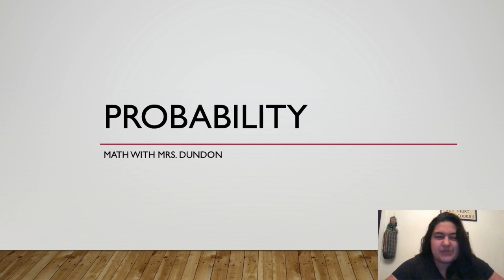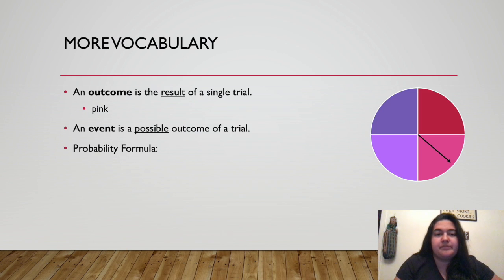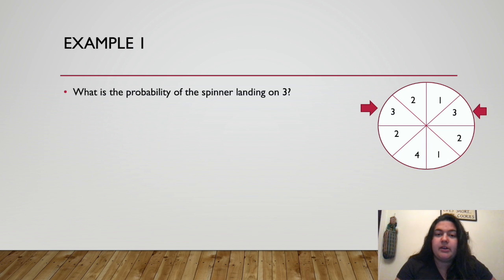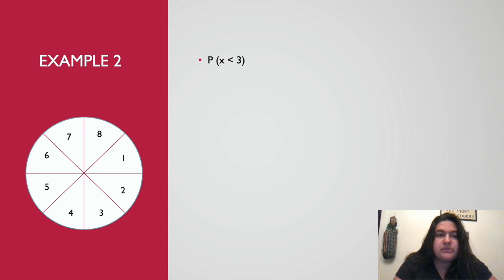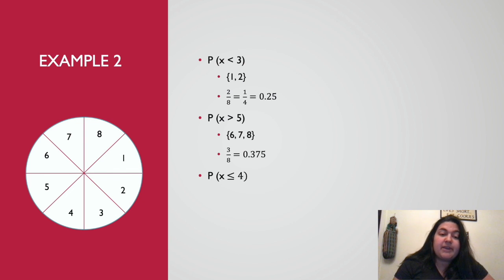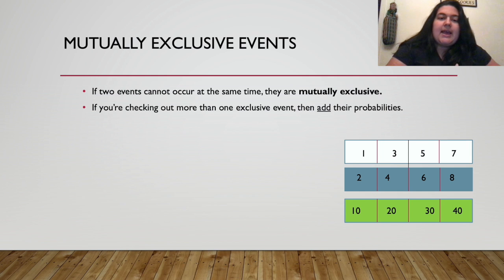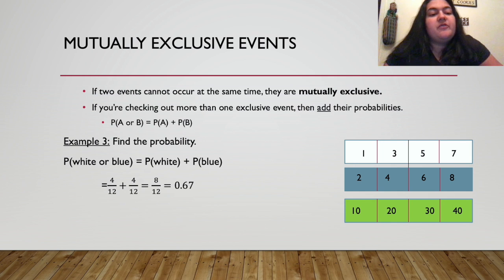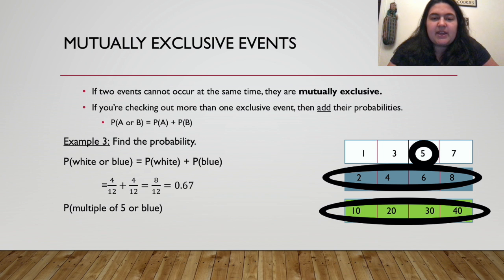Pre-Algebra -- 10.8 Probability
New and *improved*! I hope. =P